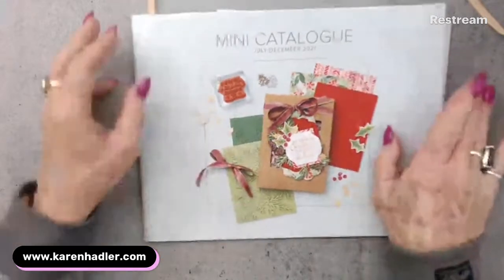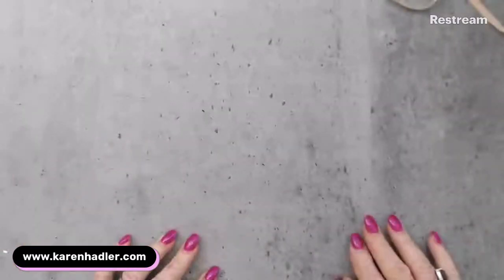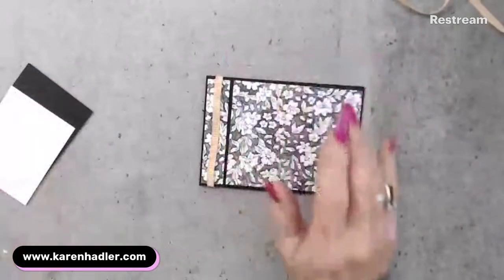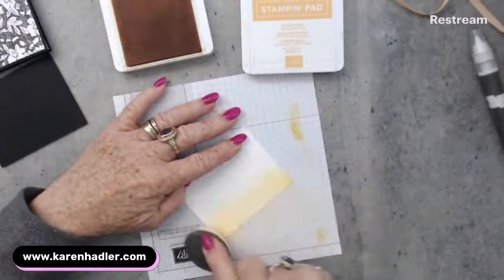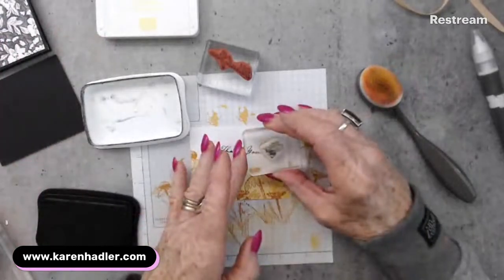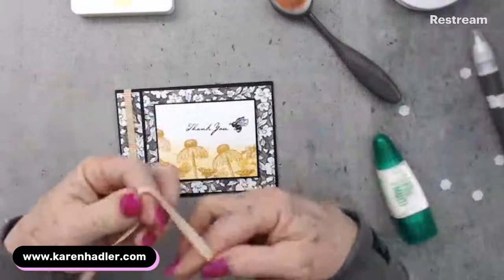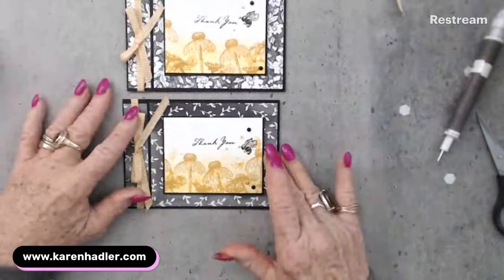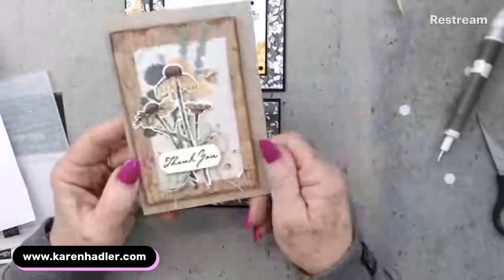Nature's Harvest Thank You card from the New Mini Catalogue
In today’s video I am going to share with you the new Mini Catalogue and explain all about Sale-A-Bration. I will be Using the Nature's Harvest Bundle to create an Easy Thank-You card.